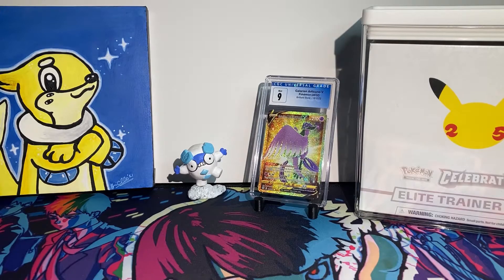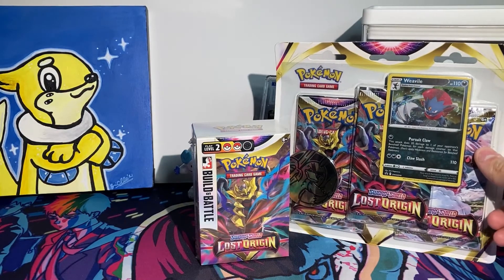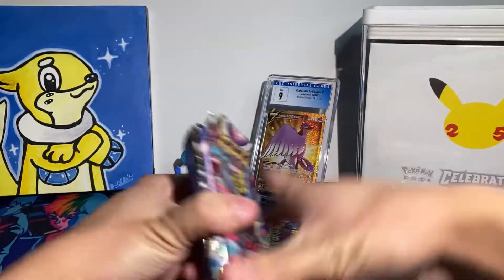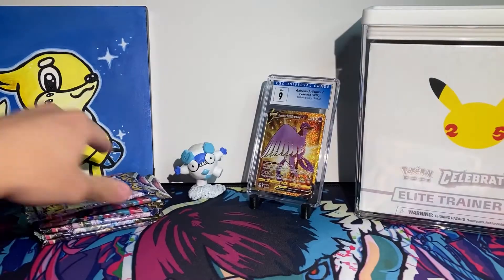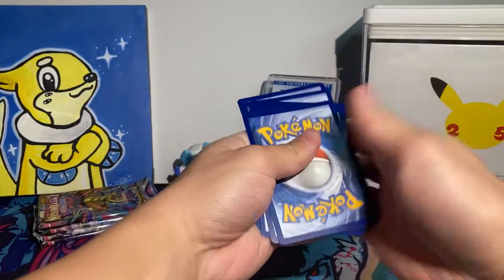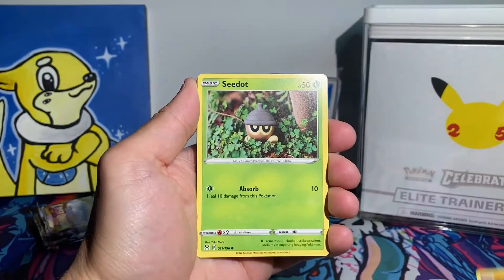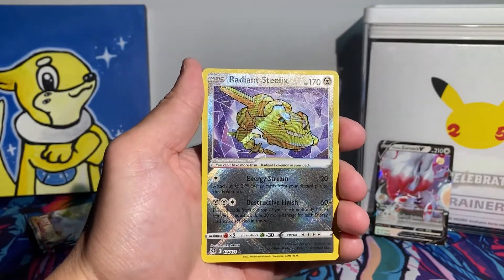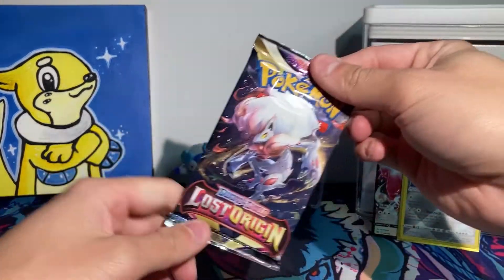LOST ORIGIN HUNT! Build & Battle Box Opening!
What's happening everyone! Thanks again for swinging by and watching! Hope you're luck has been better than mine with Lost Origin! The grind never stops though and one day soon hopefully we'll be able to hit some of those really big hitters in this set!
GL on your pulls!

I'll check you guys later :)